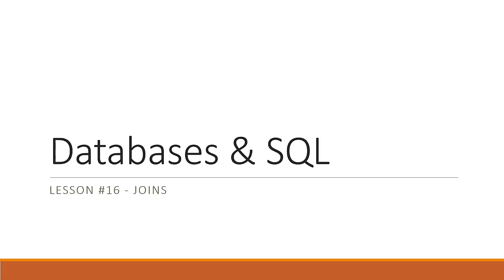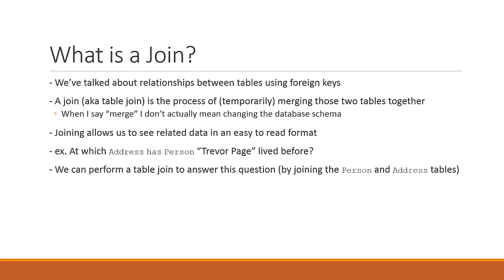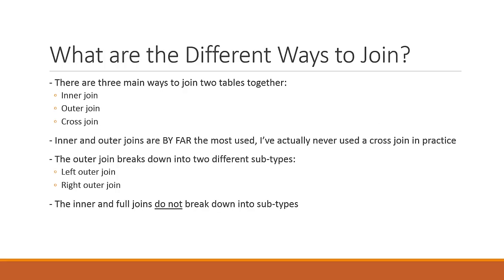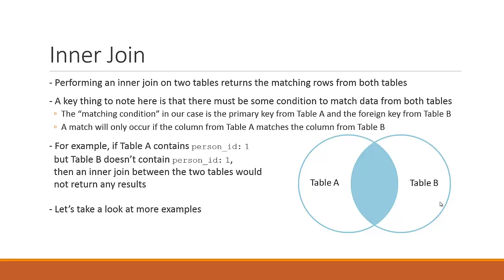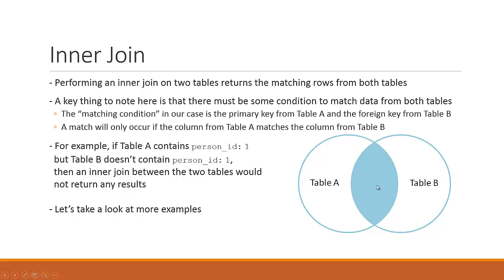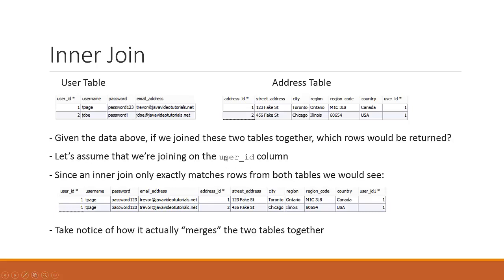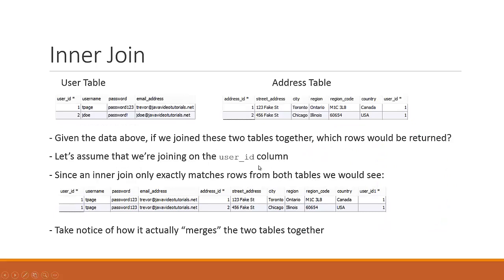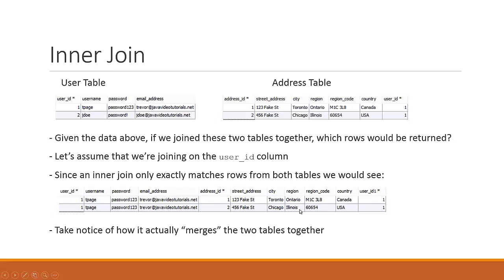Beginner SQL - 18 - Database Joins - Part 1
In this video you will learn about Database Joins. This is part 1 of 3 in Database Joins video series.